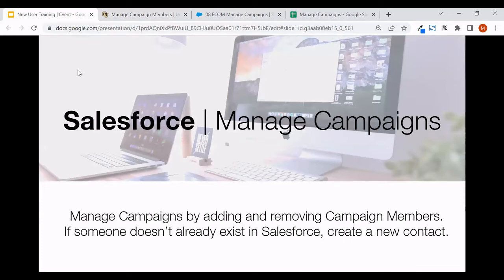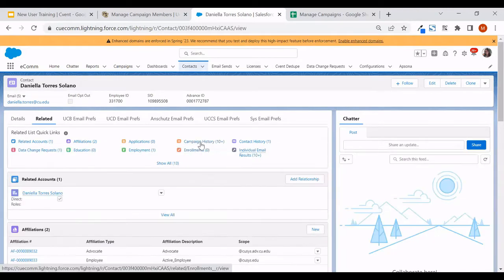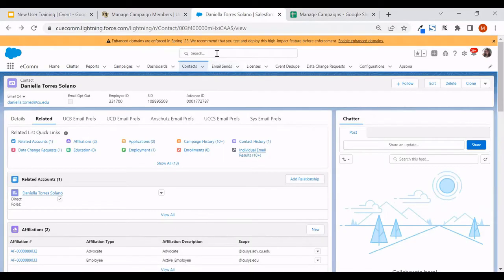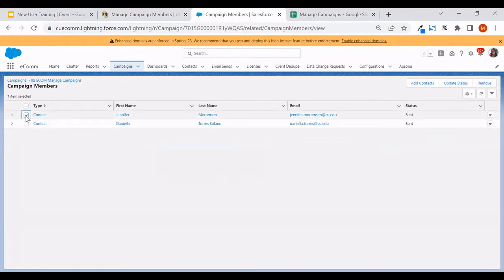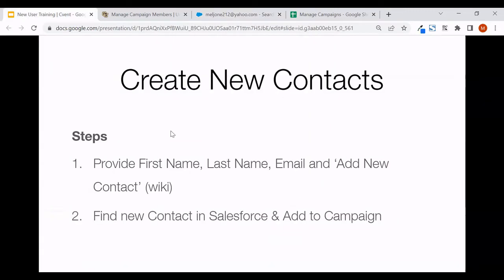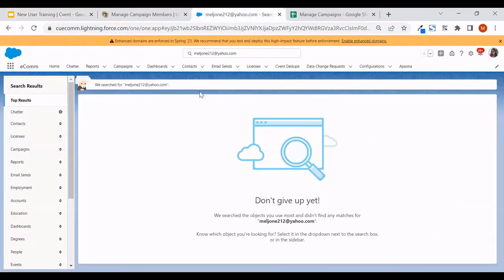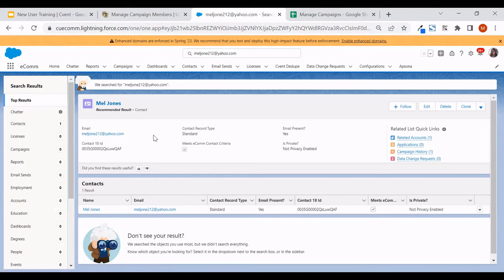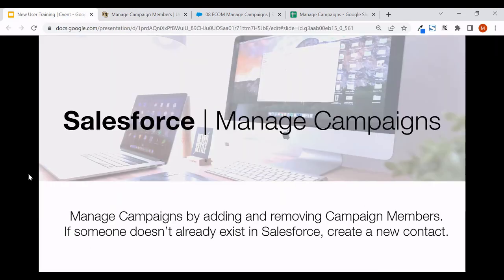Salesforce | Managing Campaigns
0:00 | Overview
0:40 | Add Campaign Members
3:35 | Remove Campaign Members
4:50 | Add New Contacts
8:47 | Closing